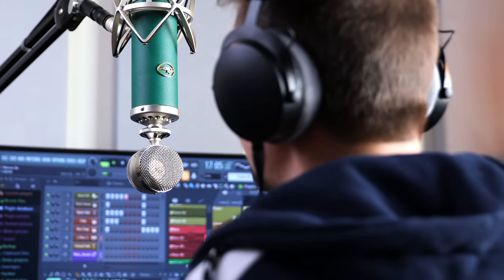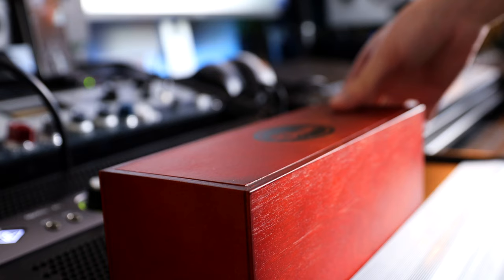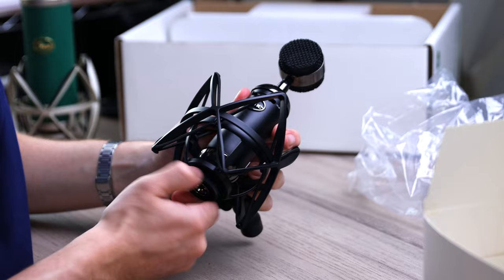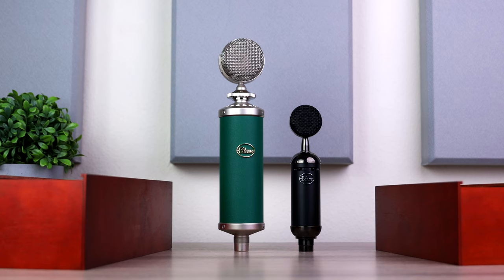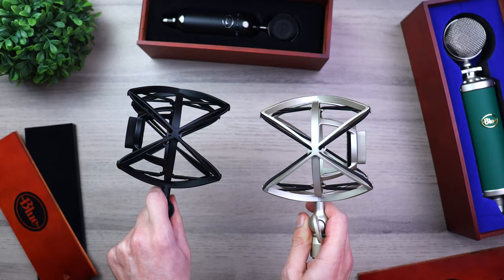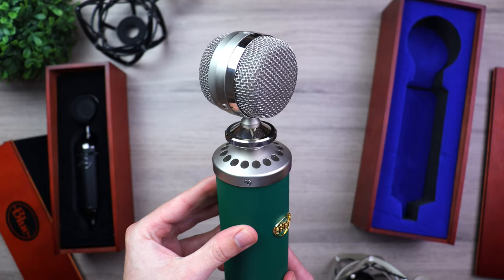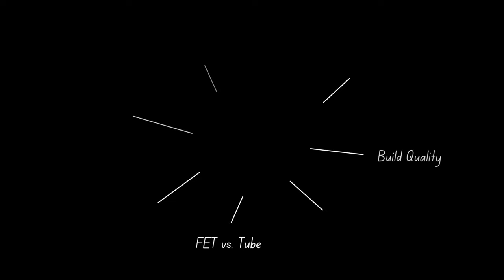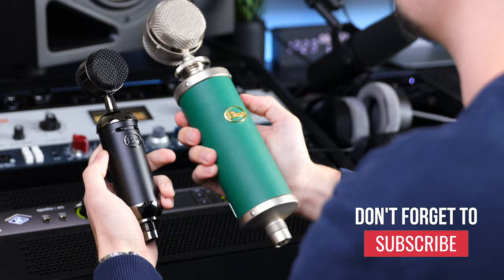Are BUDGET Microphones GOOD ENOUGH? - Blue Spark SL vs. Blue Kiwi Microphone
This video is a microphone comparison between the Blue Spark SL and Blue Kiwi.

▫ Microphone Boom Arm
▫ Pop Filter

📸 MY VIDEO RECORDING EQUIPMENT:
▫ Lens 1
▫ Lens 2

IGNORE THIS!